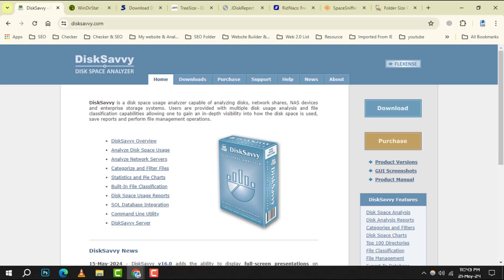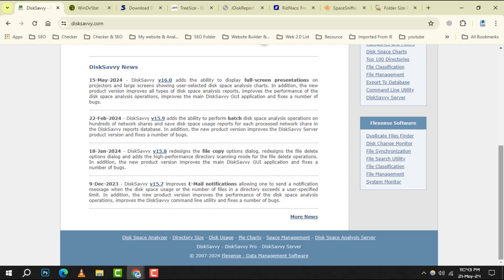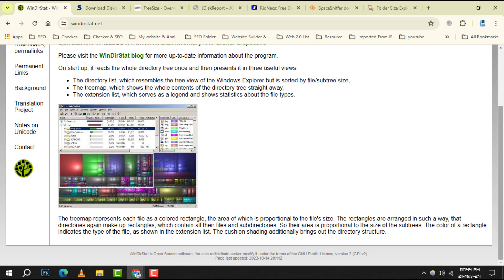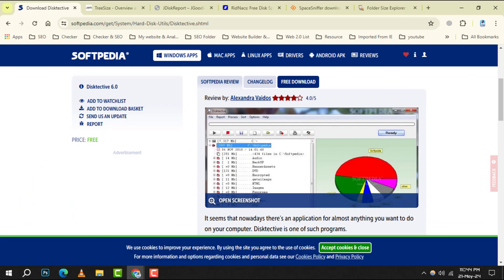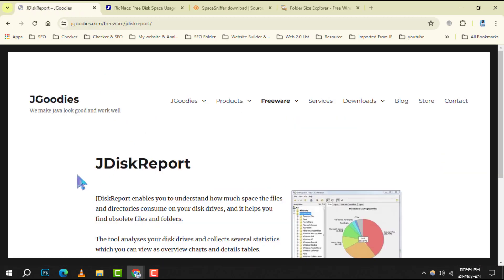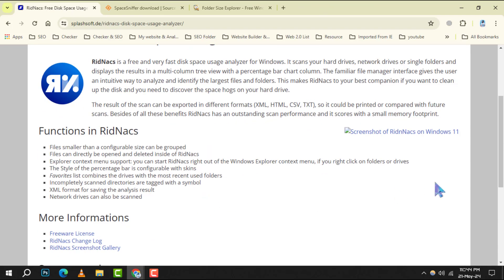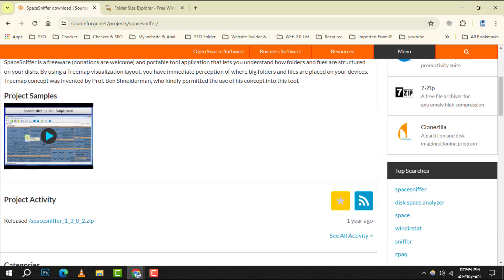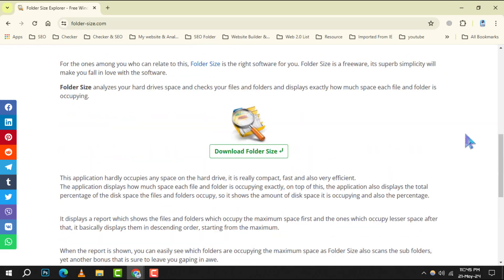8 Best Free Disk Space Analyzer Tools For Windows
8 Best Free Disk Space Analyzer Tools For Windows

Discover the top 8 free disk space analyzer tools for Windows in this comprehensive video. From visualizing disk usage to identifying large files and folders, these tools offer powerful features to help you manage your storage effectively. Whether you're a casual user or a power user, these tools cater to various needs and preferences. Watch now to find the perfect disk space analyzer tool for your Windows PC.

- Disk Space Analyzer Windows
- Free Disk Space Analyzer
- Windows Disk Space Management Tools
- Disk Usage Analyzer Windows
- Best Disk Space Analyzer Software